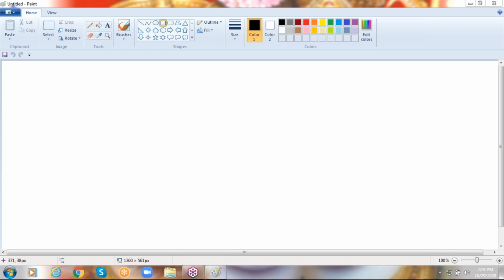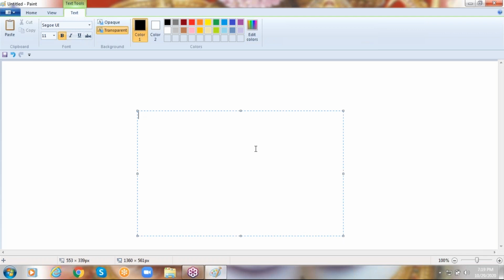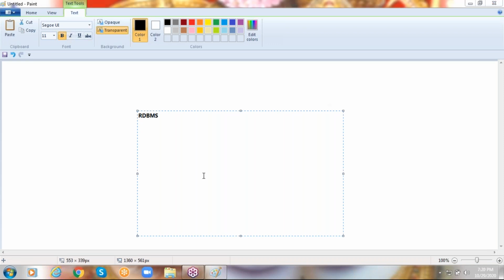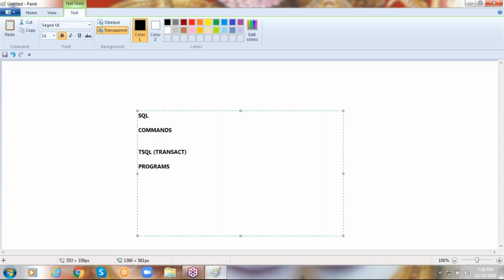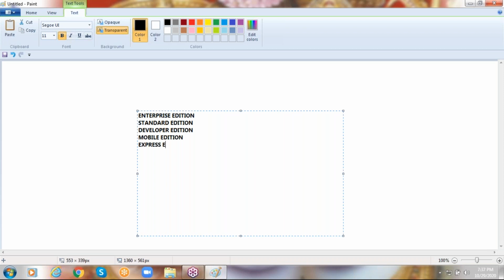SQL SERVER DBA tutorials || Demo - 2 || by Mr. Suresh On 29-10-2020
Java tutorial by durga sir